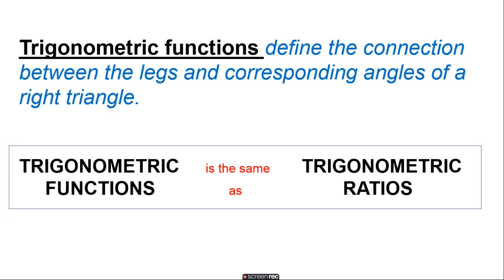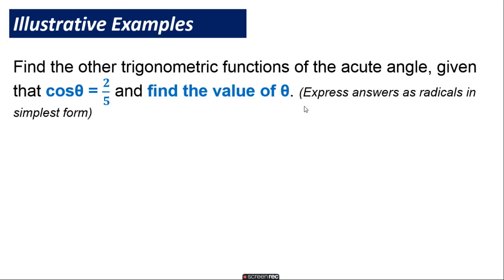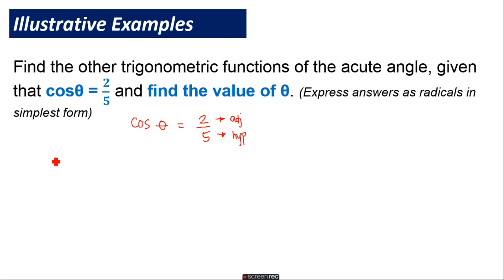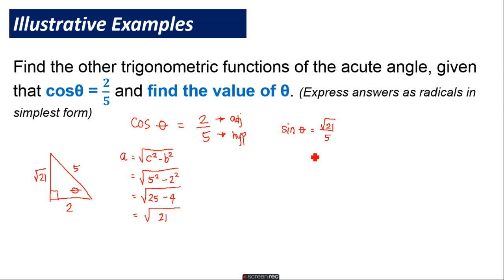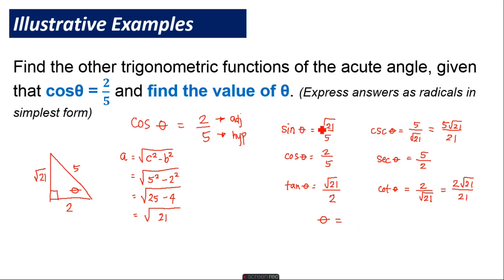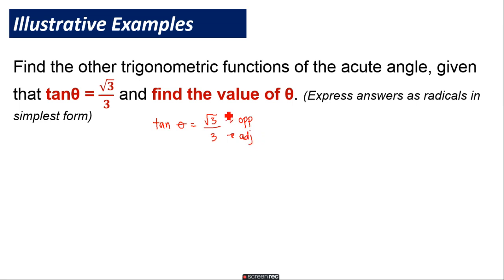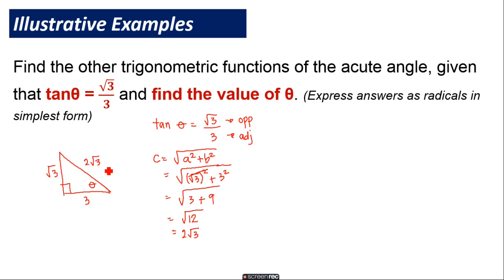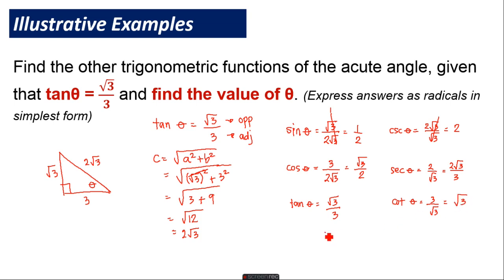Finding the Trigonometric Functions of an Angle Given One Ratio